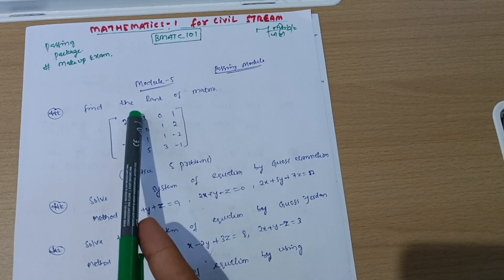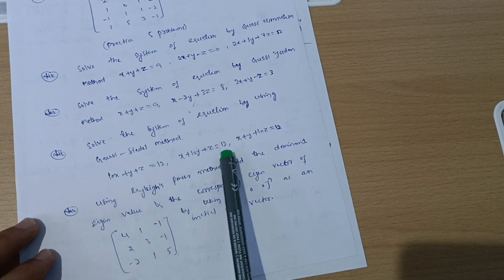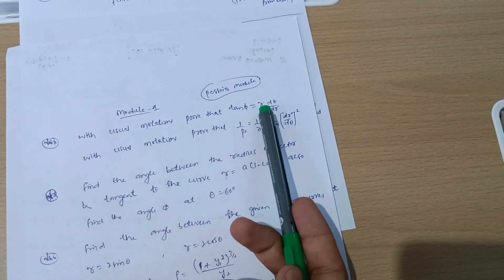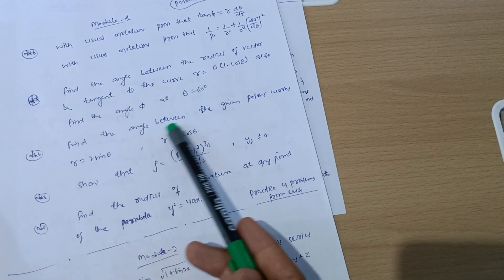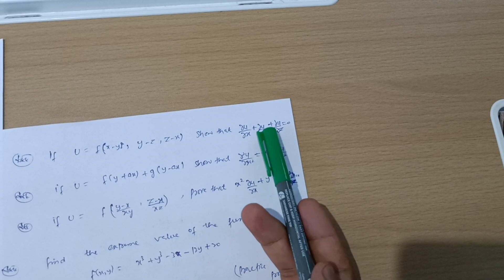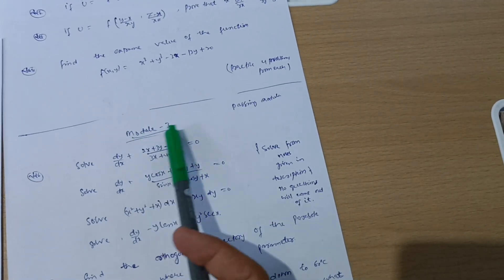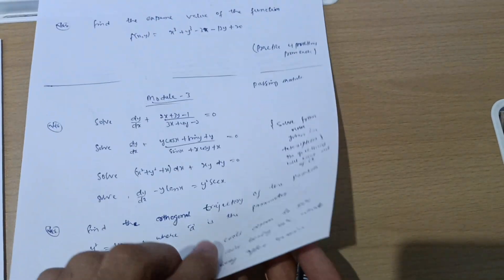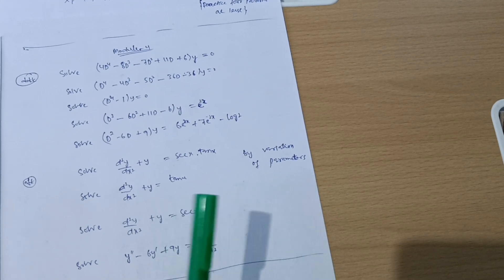BMATC101 Passing Package Vtu | For Makeup Exam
BMATC101 Passing Package Vtu | For Makeup Exam#vtu

Your Queries,
BMATC101
BMATC101 VTU
bmatc101 vtu
bmatc101 vtu passing package
bmatc101 passing package vtu
mathematics 1 for civil stream vtu
vtu m1 passing package 2022scheme
how to pass m1 in vtu
how to pass m1 in one night